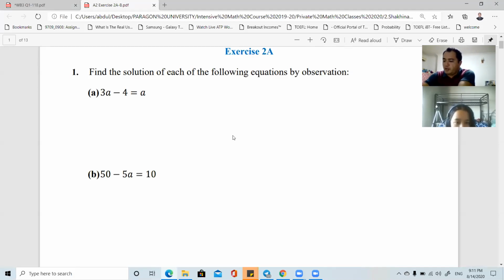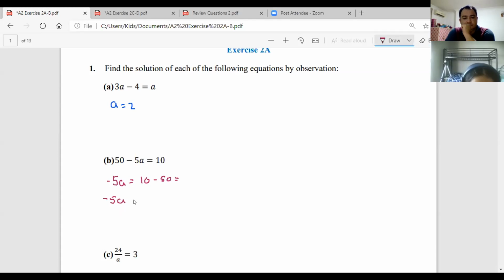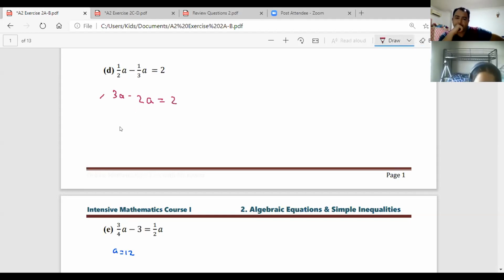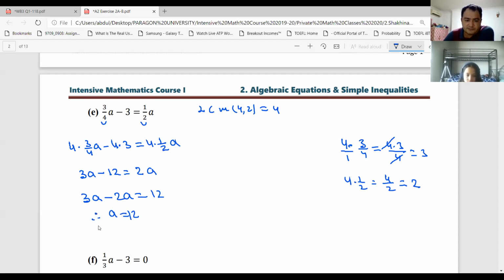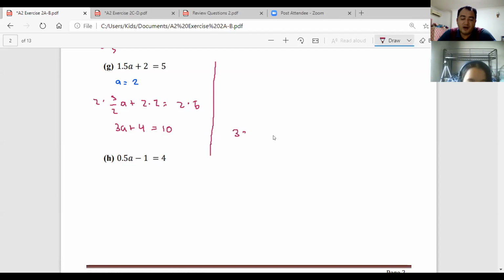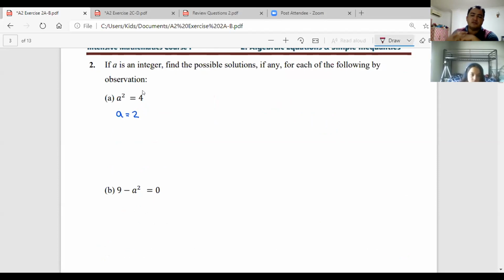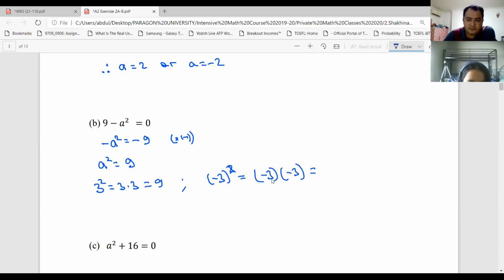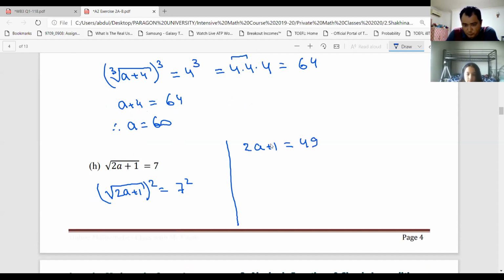L43 Algebraic Equations & Simple Inequalities